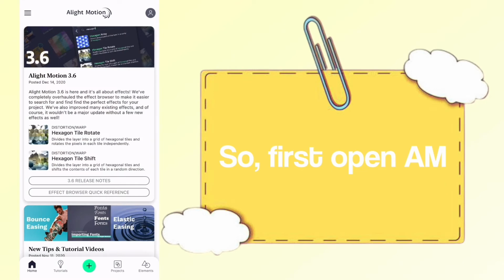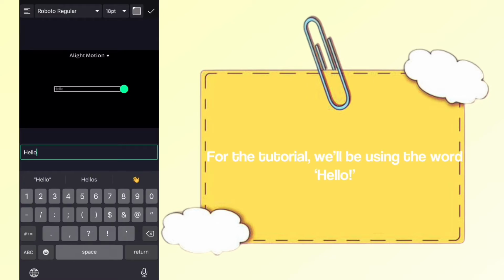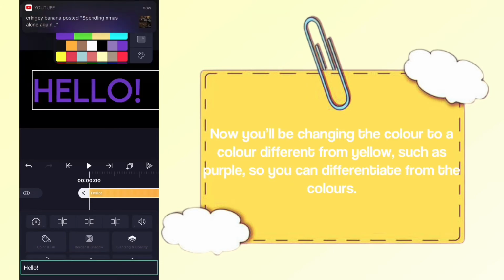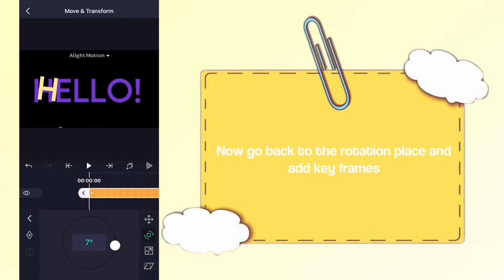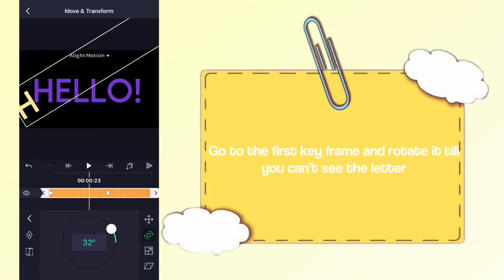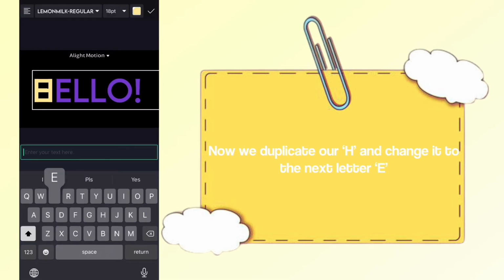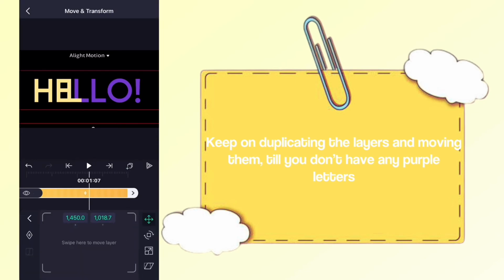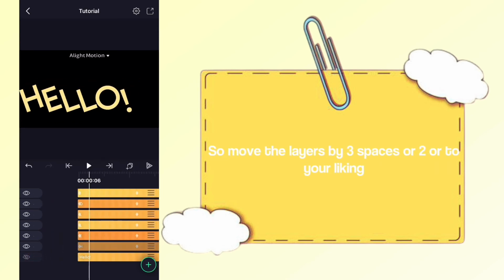How to make Letters Bounce in Alight Motion | TechTalk | SS MultiMedia